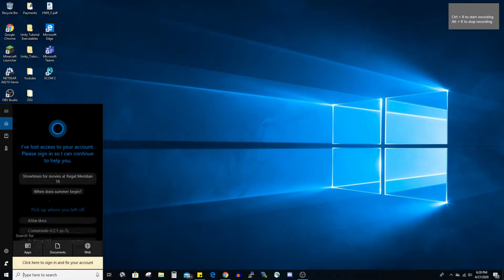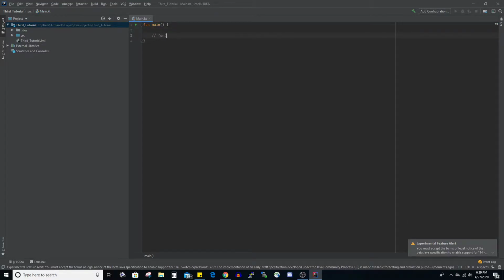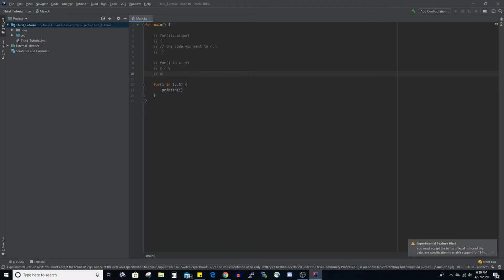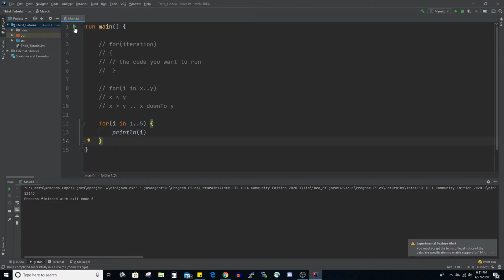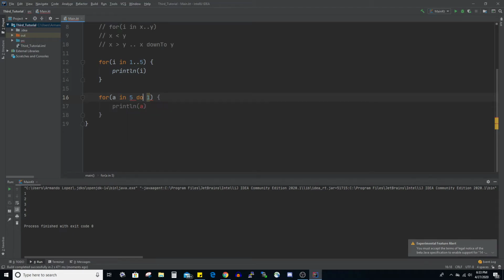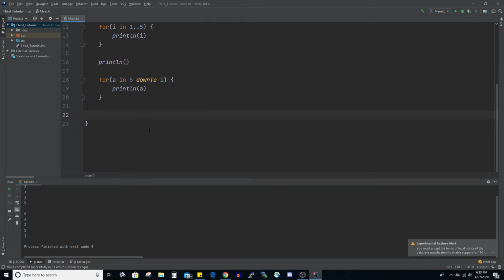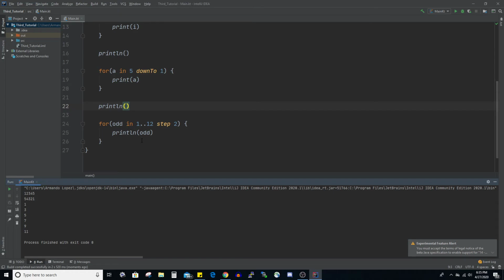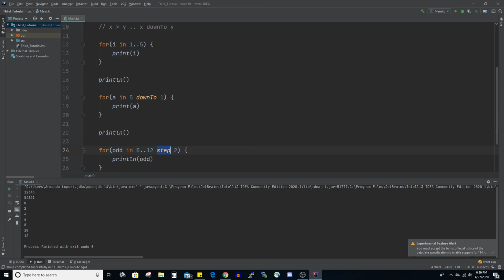Coding in Kotlin Pt 3: For Loops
What is up my Youtube nerds in this video I will be going over the basic syntax For Loops use in Kotlin. As well as how to do an incrementing for loop as well as a decrementing for loop. Stay safe and stay nerdy.